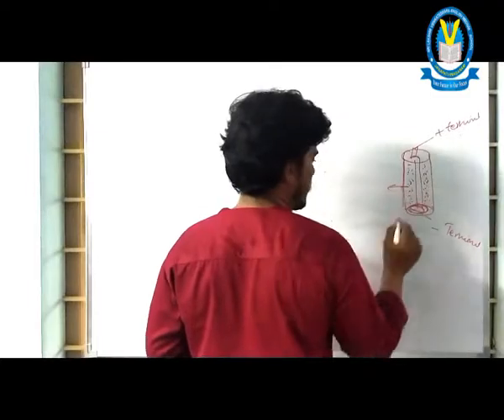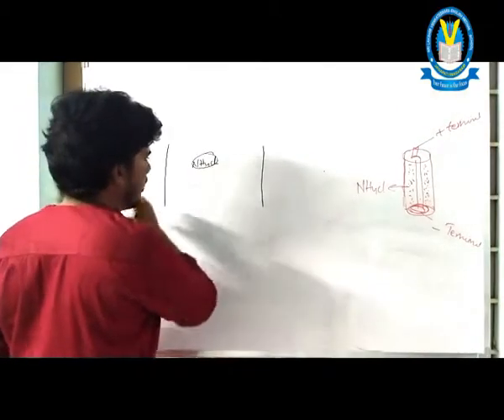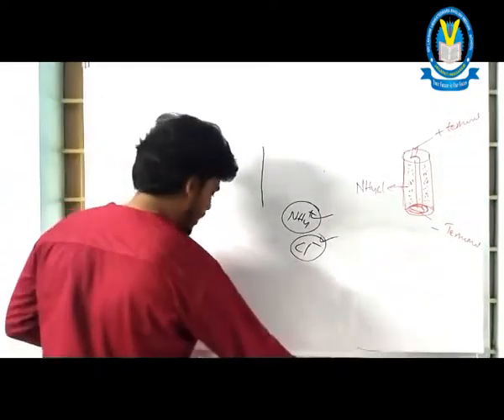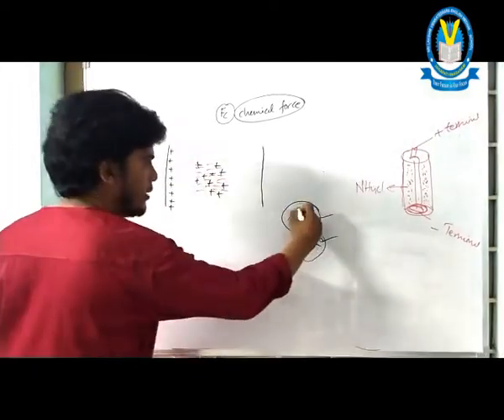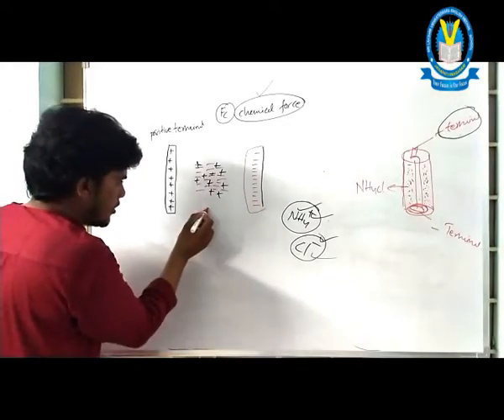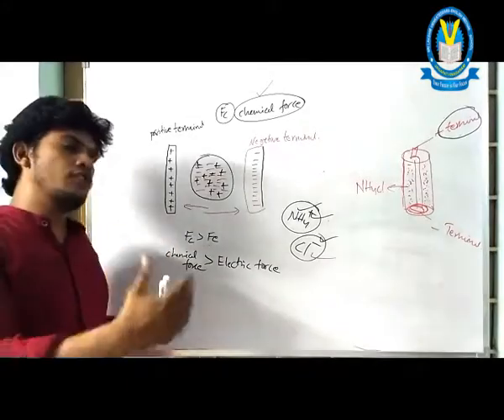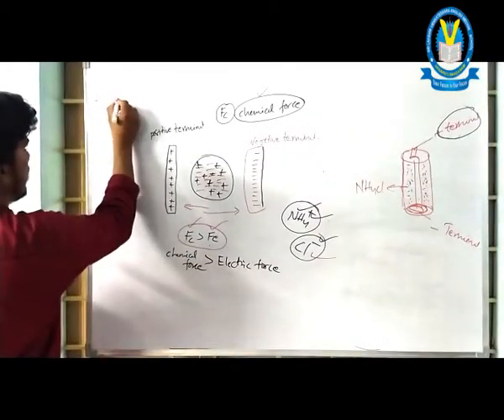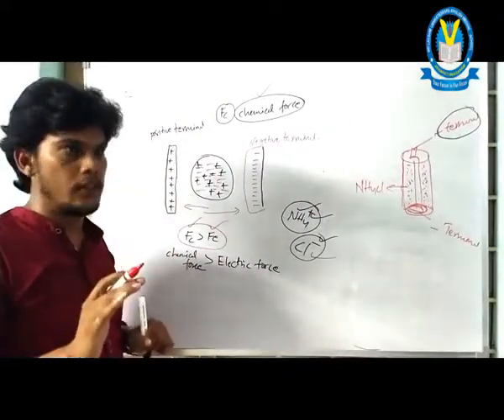10 th physics electric current about how battery works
explination of working way of battery by sujeev sir from slv em school